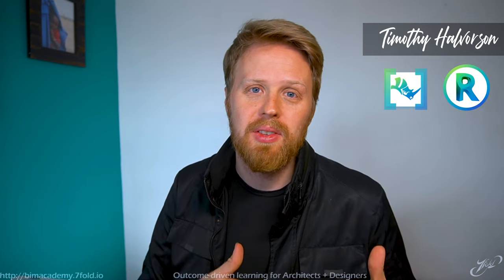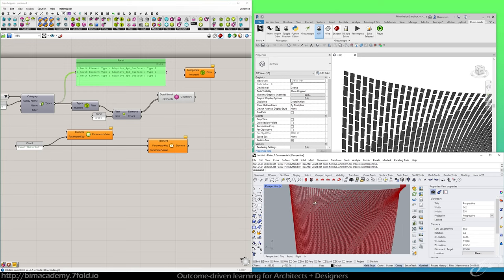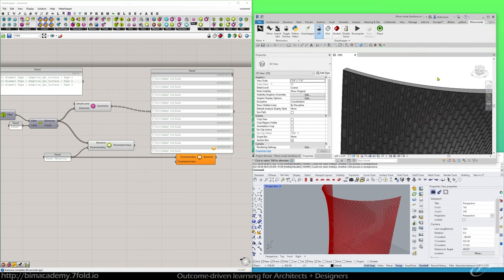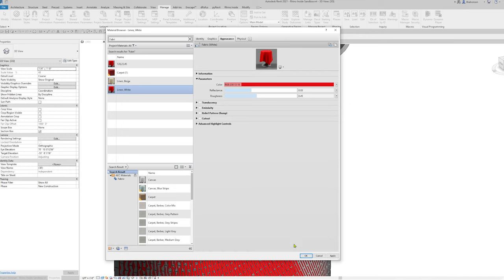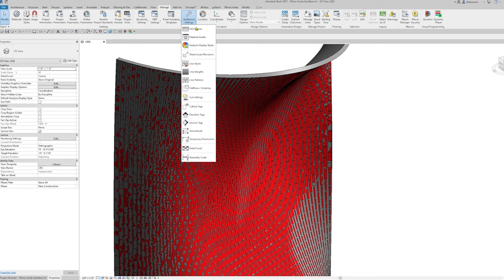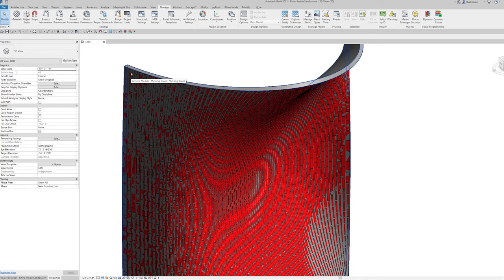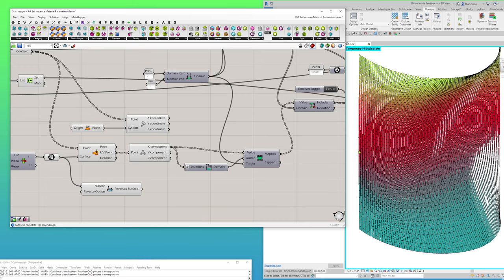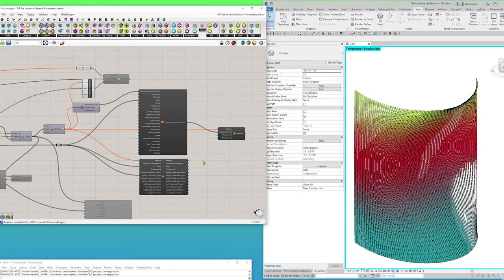Rhino.Inside | How to Automate Setting Revit Materials Per Panel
Learn how to set material parameter values in Revit with Rhino Inside. This complete workflow shows you how to take existing panels in your architecture design model and swap out the materials for each family instance. Make sure you have the latest version of Rhino Inside at the time of this recording so you don't experience a bug attempting to write to a material parameter type in Revit. Use the timestamps below to skip between different sections of the workflow.

We do explore the essential Rhino Inside components to make this script work. Those components include the Create Material component, Material Graphics component, Query Materials component, Extract and Replace Materials Assets components, Create Appearance Asset (Generic) component and Modify Appearance Asset (Generic) component. The rest is fairly common logic covered elsewhere on 7fold regarding how to query elements, query geometry and working with logic filters to narrow what you work on in Grasshopper from Revit.

[Timestamps]
00:00 Intro
01:40 Start of Tutorial
04:20 Query Elements from Revit
08:20 Query Element Material Values
10:40 Setting up logic test for evaluating colors
16:30 Prep Values to feed logic test
23:00 Feed into Gradient to select colors
26:40 Generate Materials in Revit
27:50 Understand Materials & Assets in Revit
32:20 Working with Rhino Inside Material Components
42:15 Material Graphics Component
47:22 Assigning Colors to Panel Material Types
52:11 Change out material assets for rendered appearance to work

Sign-up for the 7fold BIM Academy newsletter and stay informed on fresh content releases.

What go to features do you use that I missed? Leave a comment in the description below on what you would have done!

Tim from The 7fold Team